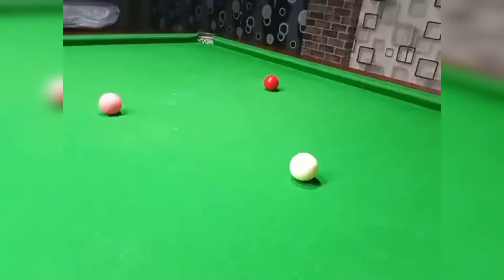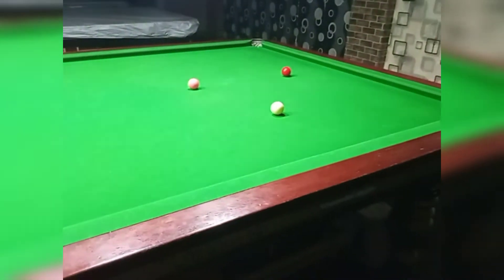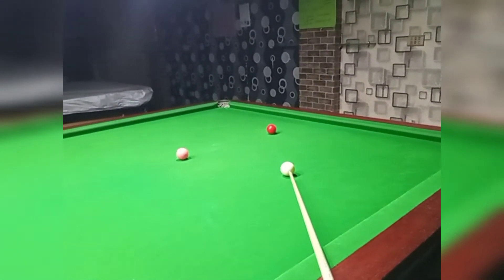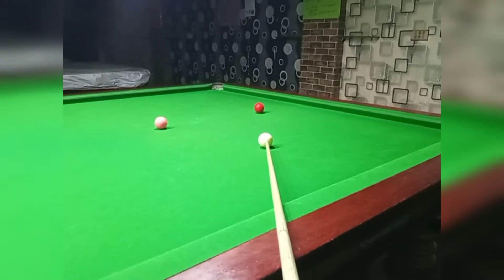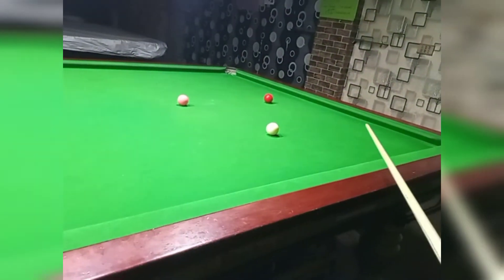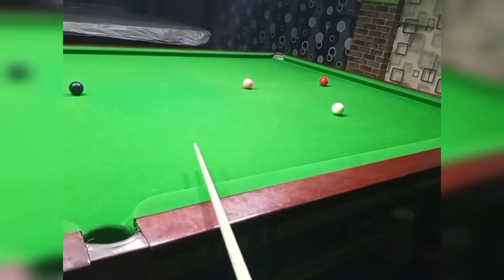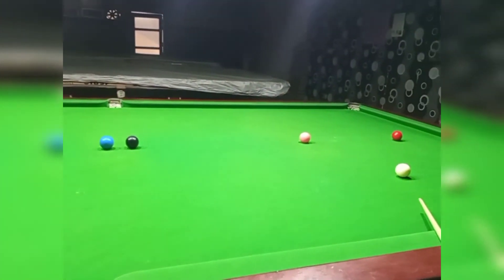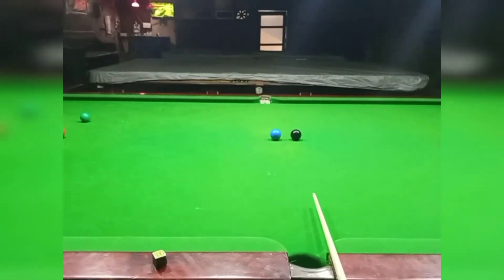# snooker # snooker coach Muhammad imran # perfect positioning with side # Ronnie # selby.